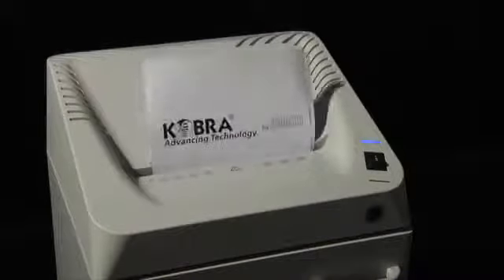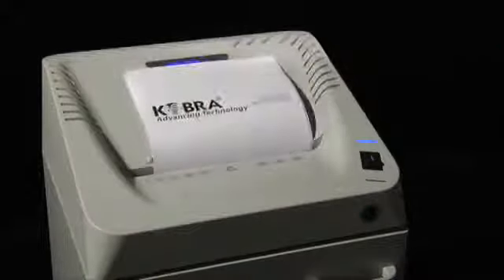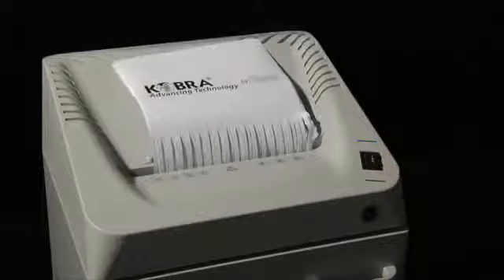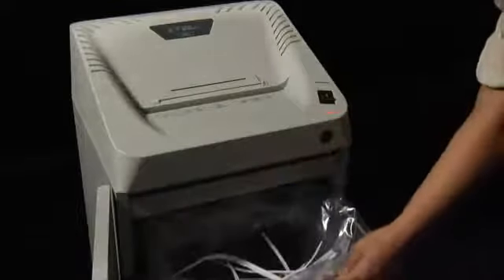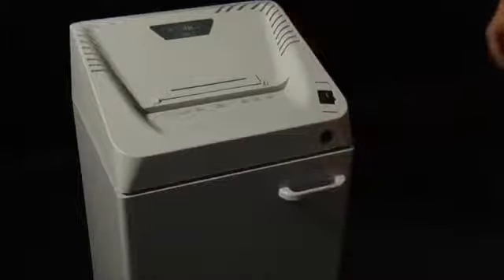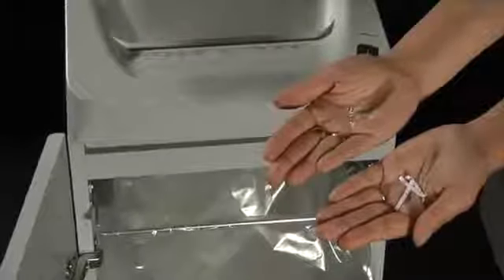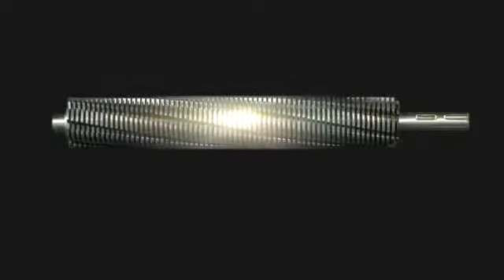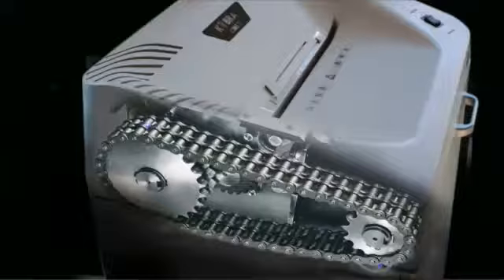Kobra 240 1 usa